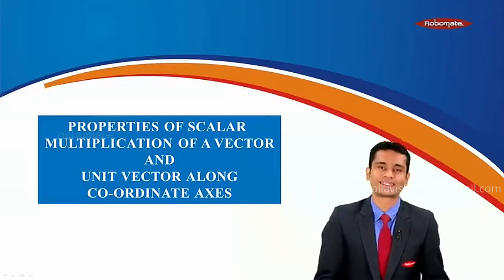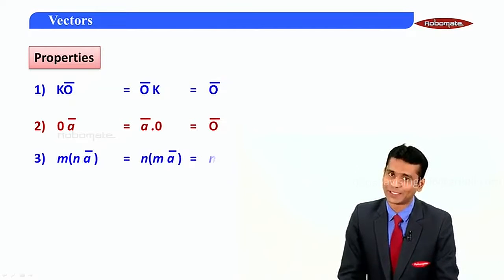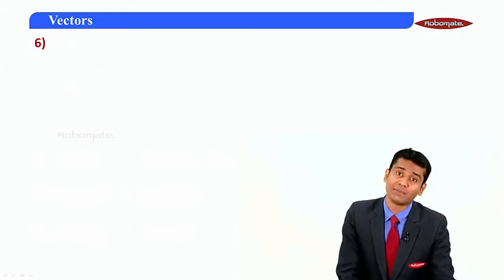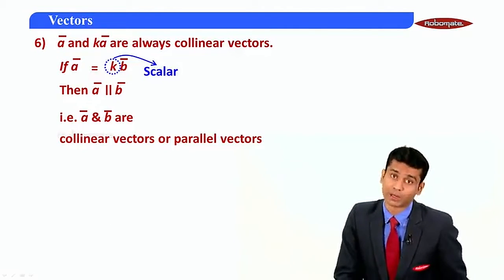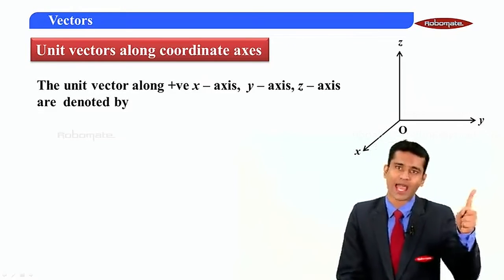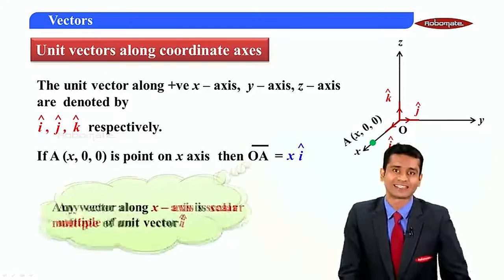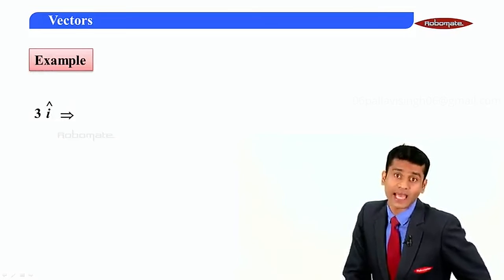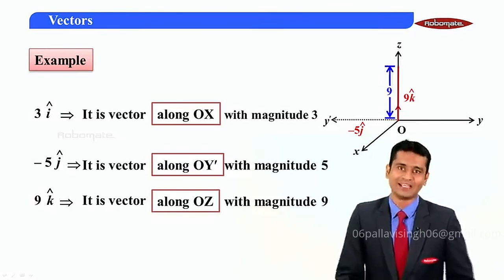Vector part 5